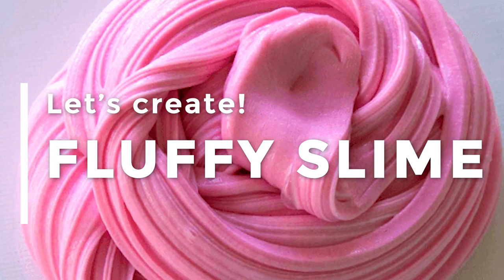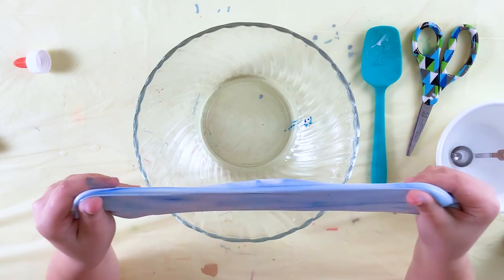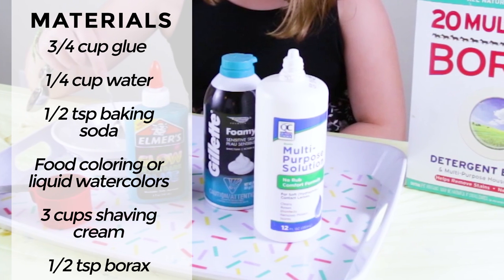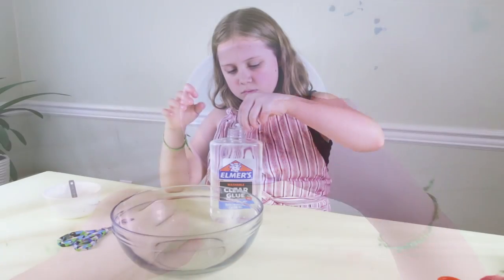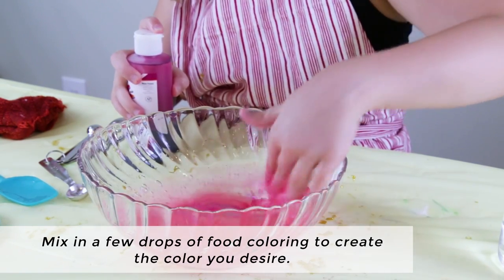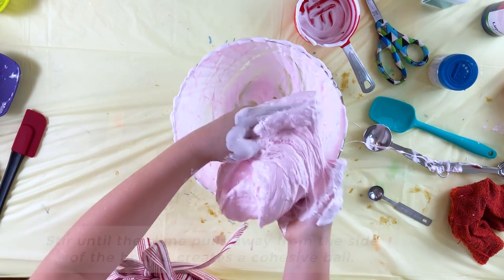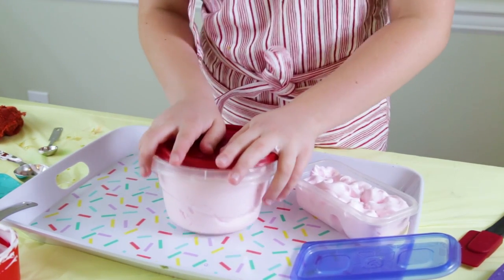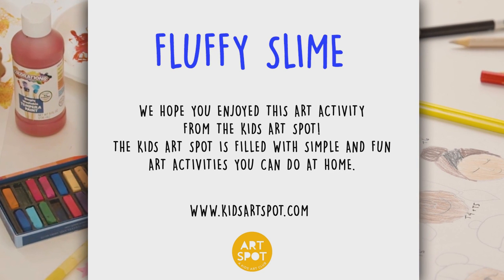How to Make Fluffy Slime for Kids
This fluffy slime recipe is easy to make at home! Here are the recipe and step-by-step instructions for how to make slime with shaving cream.

MATERIALS:
•3/4 cup glue (white or clear school glue works great!)
•1/4 cup water
•1/2 teaspoon baking soda
•Food coloring or liquid watercolor
•3 cups shaving cream (make sure to get the foam kind, not the gel)

INSTRUCTIONS:
1. Mix 1/2 teaspoon borax into a cup of water to create a borax solution.
2. Pour glue into a large bowl.  Stir in the water and baking soda.
3.  Mix in a few drops of food coloring to create your desired color (it will lighten with the addition of the shaving cream)
4. Add shaving cream to the bowl and stir
5. Finally, add 2 tablespoons of the borax solution to the slime mixture.  Stir until the slime pulls away from the side of the bowl and creates a cohesive ball.  Add a bit more borax solution if it's too sticky.
6.  Remove from bowl; knead with your hands.
7.  Once you're done playing, store your fluffy slime in an airtight container for next time!

Besides lots of great (advertisement-free!) art tutorial videos, there are drawing prompts for kids, holiday arts & crafts, simple art invitations, and an app to make it all extra accessible.